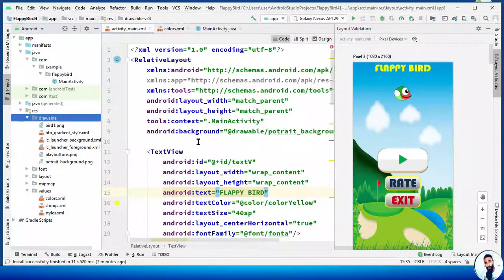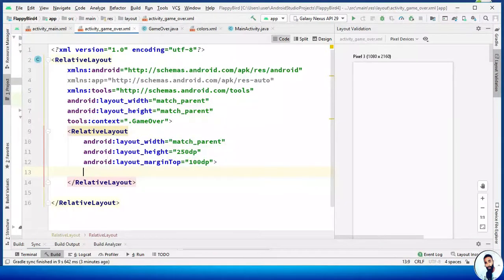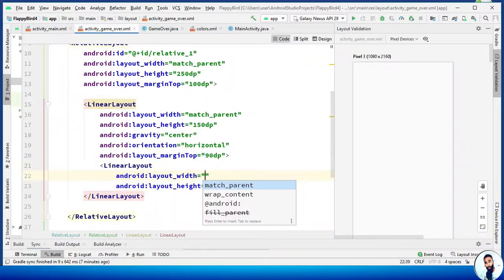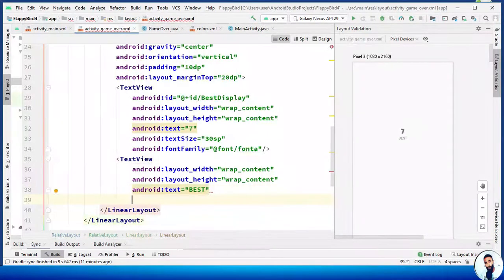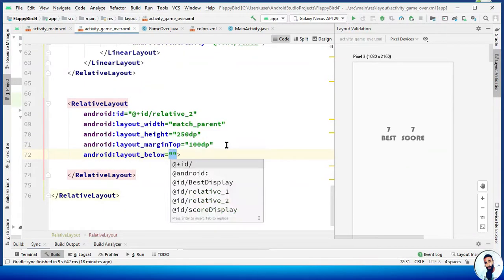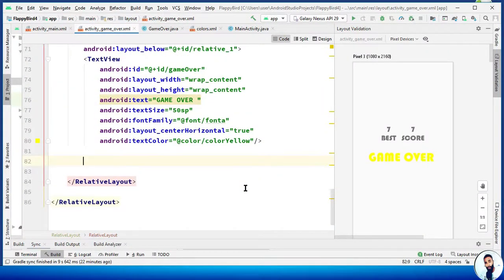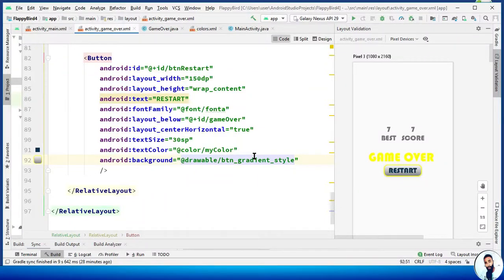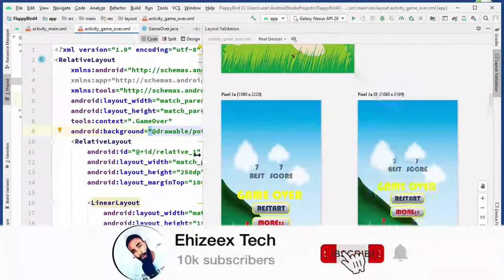Create a flappy bird clone in android studio using java. Part 2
BUILD YOUR FIRST MOBILE GAME!!!📱📱📱
Hurry!!
You have limited time to gain life-time access to this course at $11.9 💰💰
Offer ending soon!!
 Use the  link below  to enroll

Are you interest to improve your skill in android development and start earning money on playStore ?
Hi! I'm instructor Ehizeex and in this course i will teach you how to create a flappy bird clone in android studio using java.

WHAT YOU WILL ACHIEVE IN THIS COURSE:
1 )You will be able to monetize the app and start earning on playStore.
2) You will be able to deploy the app on playStore
3) You will learn the various tricks on how to develop games
4) Udemy will give you certificate of completion when you are done with the course

Use this link to enroll!